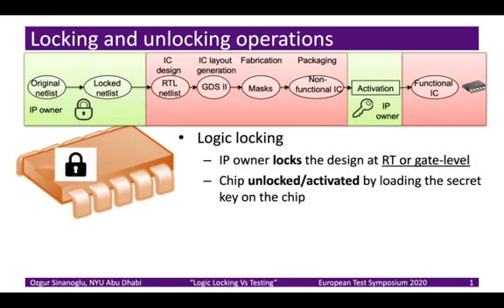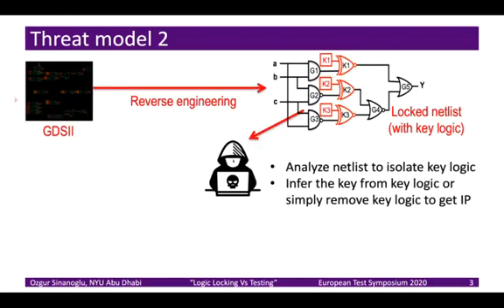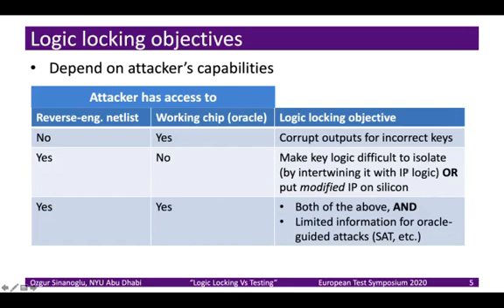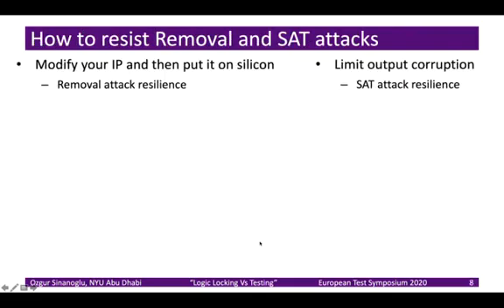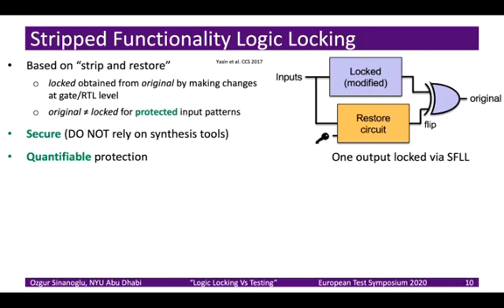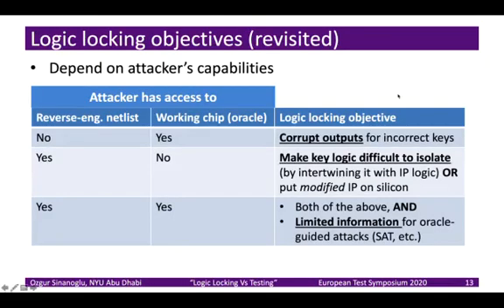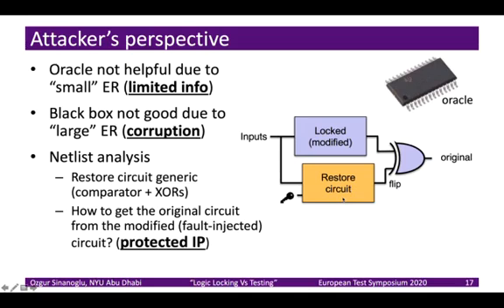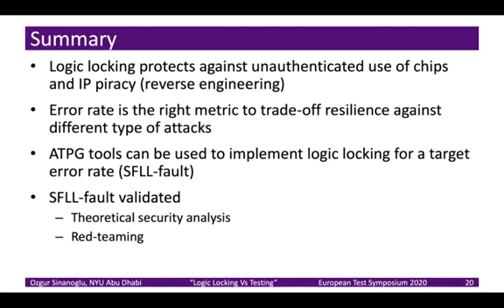Logic Locking via Stripped Functionality